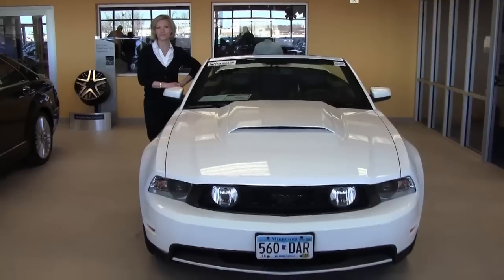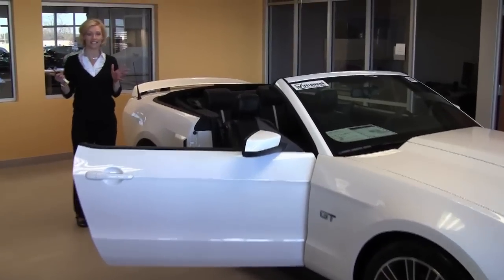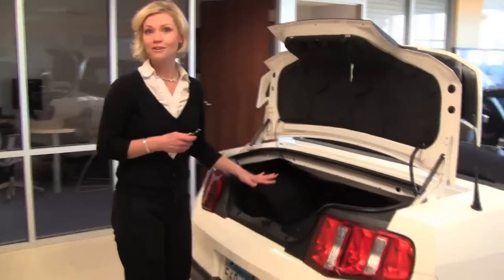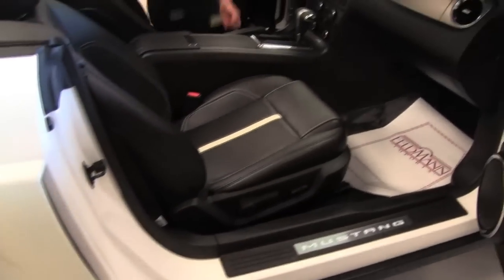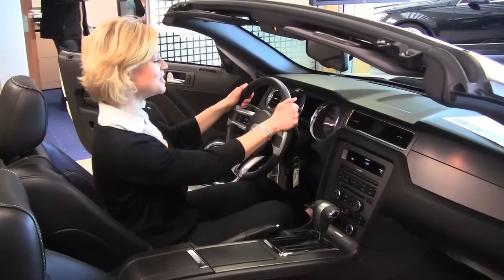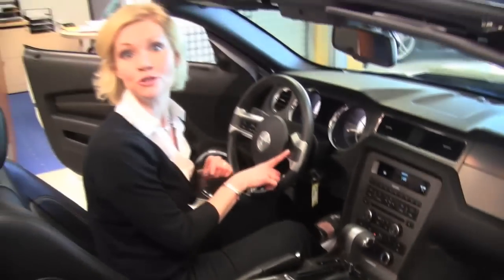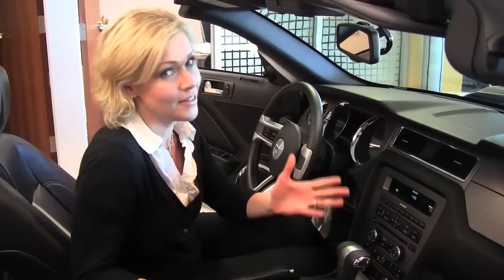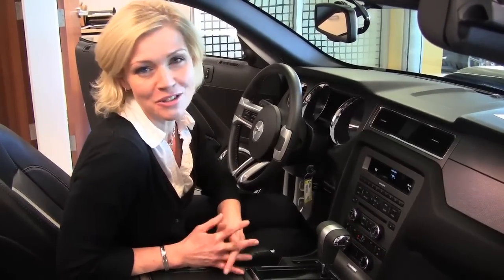2010 Ford Mustang Feldmann Nissan Bloomington Minneapolis MN Used Walk Around N7202A1